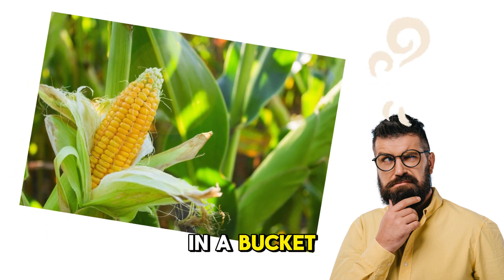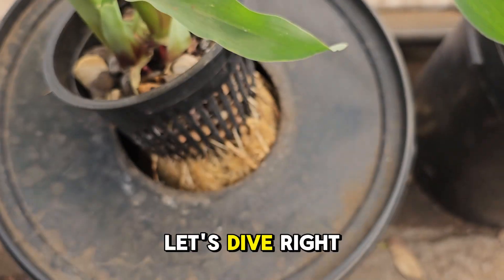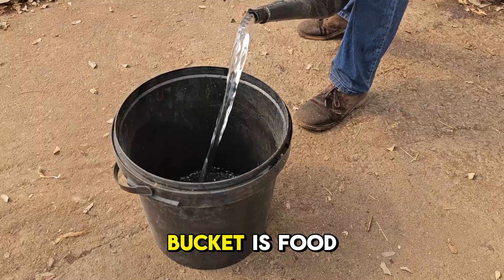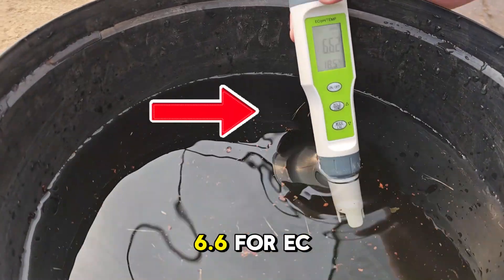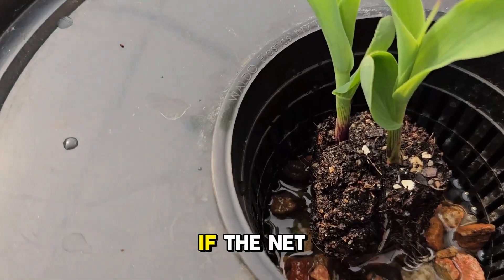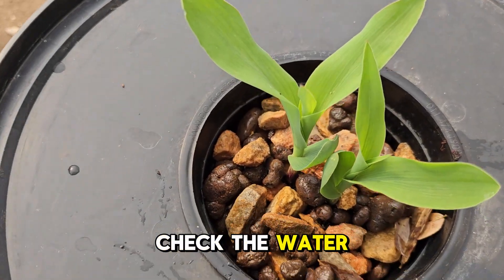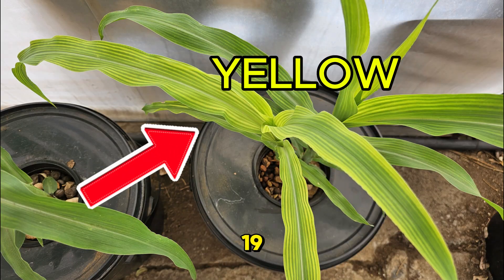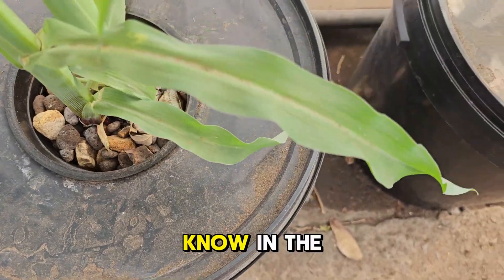Corn in a Bucket: We Grew It and Here's What We Got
Corn in a Bucket: The Easiest Hydroponic Setup Ever!"
Discover the easiest way to grow corn at home using the Kratky hydroponic method! In this video, we'll show you how to set up a simple, off-grid system using a 5-gallon bucket, net pots, gravel, and a few affordable nutrients. No pumps, no electricity, and minimal maintenance required!We'll walk you through the step-by-step process, from preparing the nutrient solution to planting your corn seedlings. You'll learn how to monitor and adjust the pH and EC levels for optimal growth, and we'll share our results, including impressive root development and how we addressed any issues like yellowing leaves. Whether you're a beginner or an experienced gardener, this video is perfect for anyone looking to grow their own corn in a small space. With our tips and tricks, you'll be harvesting fresh, homegrown corn in no time! Happy growing!

Material:
Net Pots
pH/EC Meter
Chapters:
00:00 Introduction
00:31 Kratky Hydroponics
00:43 Step 1: Prepare Bucket
01:03 Step 2: Fertilizer mix
01:36 Step 3: Plant
02:13 Maintenance
02:27 Results
03:04 outro